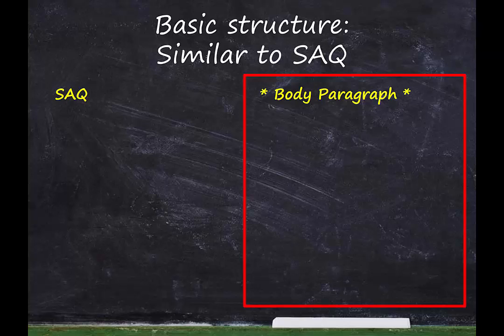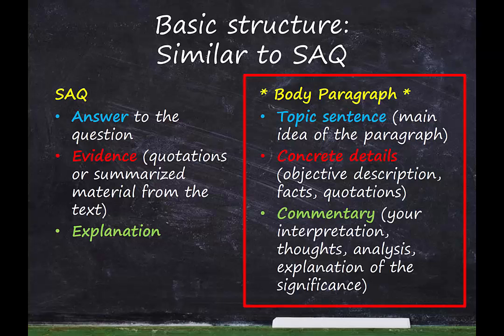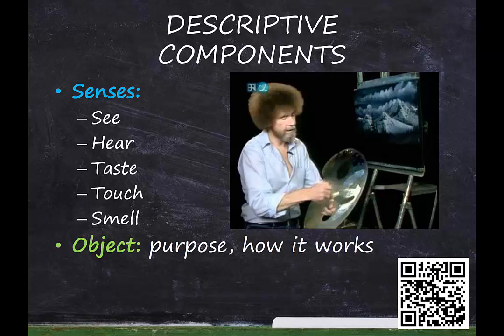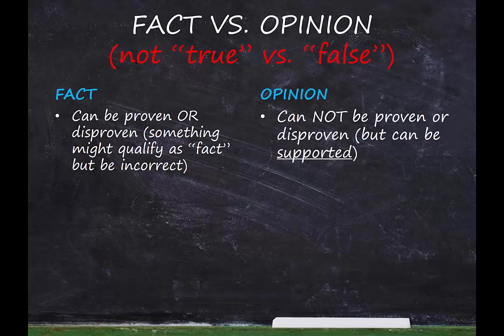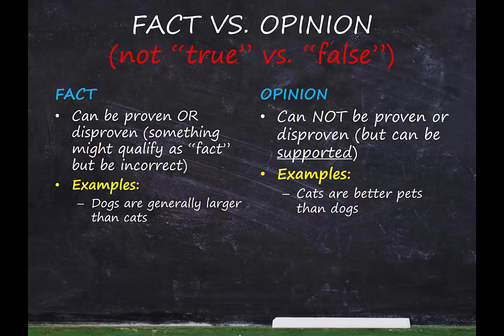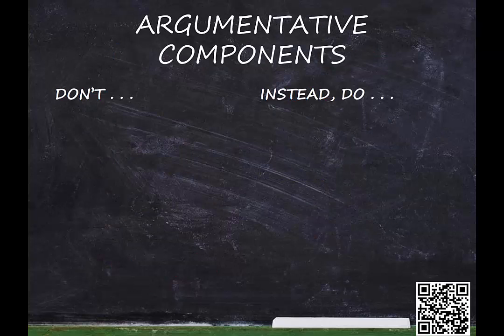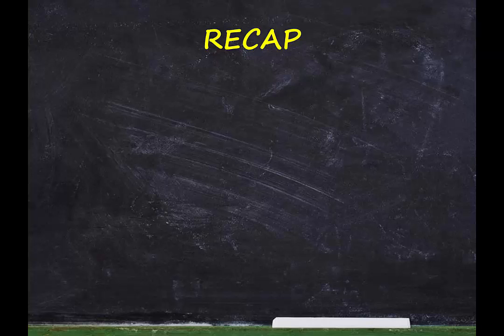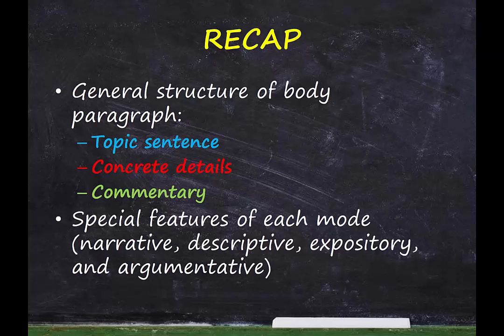Essay Basics Pt. 4: Developing Body Paragraphs | ELA Academy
In this video, Mrs. Miller goes over the various things that might go into the body paragraphs of an essay. Watch for the next four videos to see this demonstrated for each mode of writing.